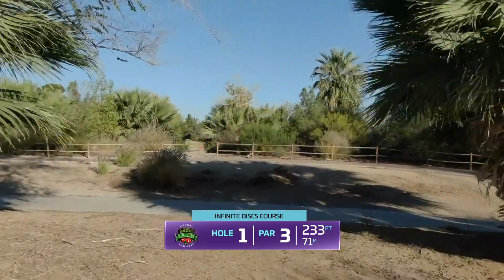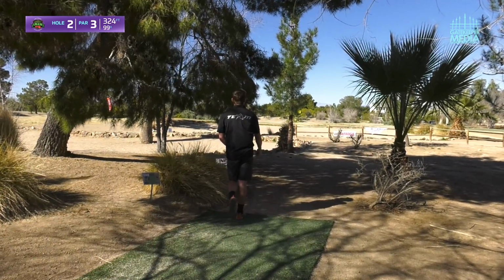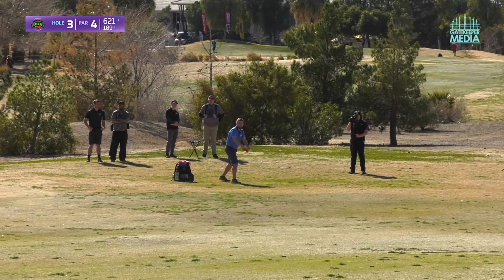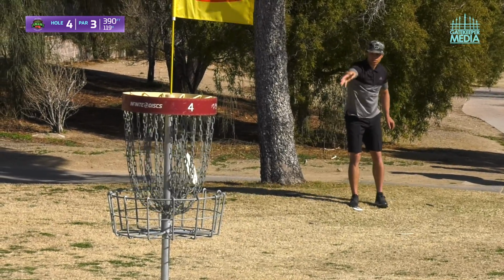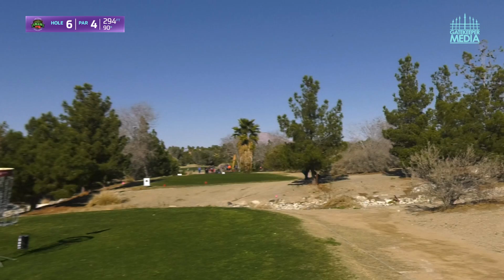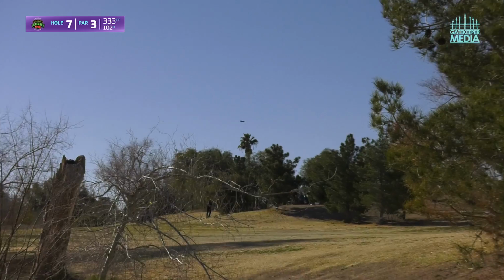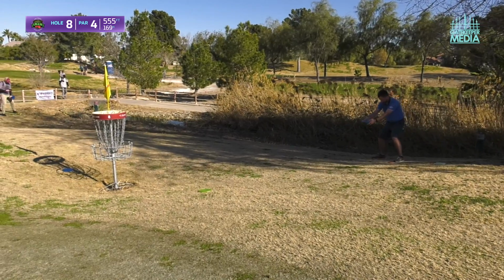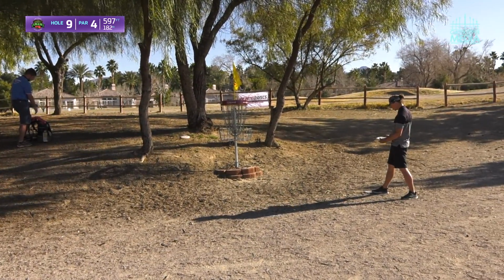2020 Las Vegas Challenge | RD1, F9 | Sexton, Jones, Heinänen, Caplin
You are watching the 2020 Las Vegas Challenge presented by Innova Champion Discs! Our feature card consist of Nate Sexton, Kevin Jones, Joona Heinänen, Kaleb Caplin. With revamped art direction and equipment upgrades we proudly present the next step in Gatekeeper coverage.

Commentary by Nate Perkins & Philo Brathwaite